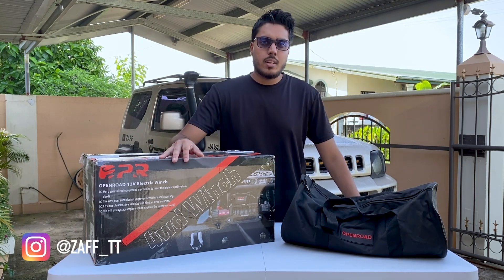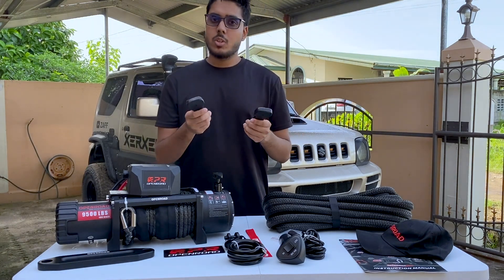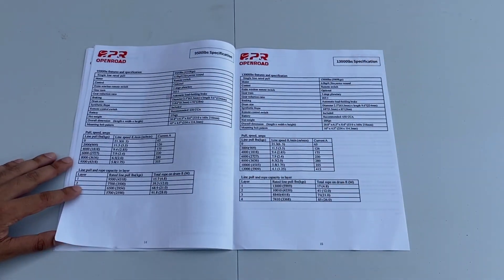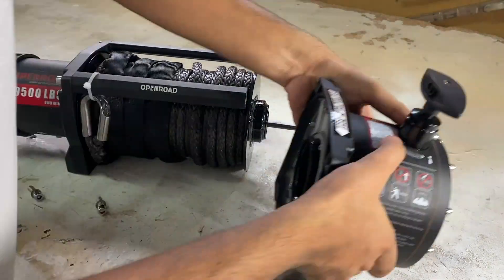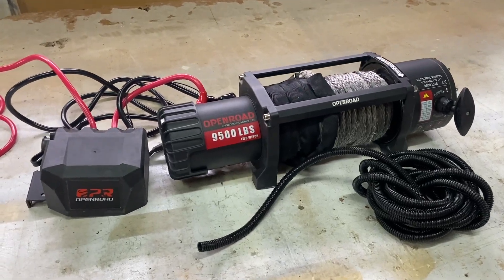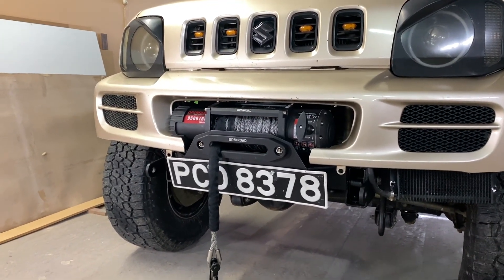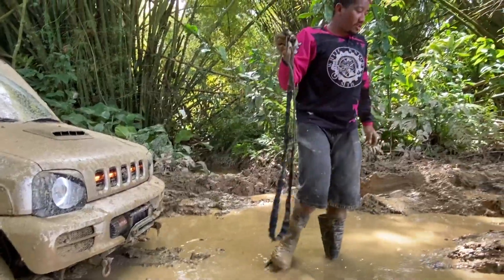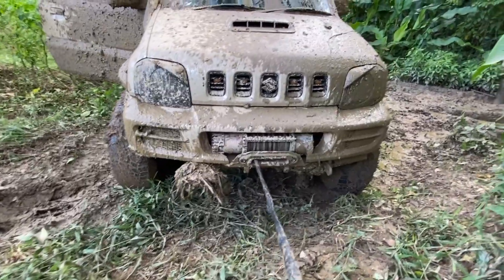OPENROAD 9500lbs Electric Winch Install on Jimny | Real Offroad Testing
.Timestamps.
0:00 Unboxing
2:41 Installing on Jimny
6:04 Testing Offroad

First Touchless Car Wash in the Caribbean/ T&T

MY SUZUKI JIMNY JB43 MODS

.Engine.
M13a
Hayden 679 Transmission Cooler

2” Bodylift
Black Raptor 2” Lifted Springs
Black Raptor 2” Lifted Shock Absorbers
Steering Spacers
Rear Shock Relocators
Trail-Gear Extended Braided Brake Lines
Black Raptor Steering Damper
SuperPro Castor Corrected Bushings
Extended Diff, T-Case & Transmission Breathers
Black Raptor Polyurethane Radius Arm Bushings
Custom Panhard Bar

.Exterior.
Custom Roof Rack
Reverse Sensors
Custom Retrofit Headlights
Angry Eyelids (Headlight)
Dynamic LED Side Indicators
Short Snorkel
Tinted Taillights
Custom Spare Tire Cover
Fog Light Delete
Aftermarket Fender Flares
Aftermarket Side Skirts
Custom Fender Liners
Custom Front Bumper Plate
Vinyl Wrapped Door Panels & Hood
Decorative Hood Scoop
Connected Rear Bumper Brake Lights
42" Auxbeam 5D Pro Series Light Bar
Cherry Bomb Exhaust
Rock Lights
Custom Winch Plate
Custom Recovery Points
Openroad 9500lbs Synthetic Rope Winch

.Interior.
Center Console/ Armrest
Sound Deaden Cabin
Custom Rear Interior
Custom Tailgate Table
Aftermarket Rear Dome Light
Custom 2 Way Radio Mount
Custom Door Speaker Pods
Kicker CSS65 Component Speakers
Nakamichi 1712 Head Unit

.Wheels.
15x10-32 Alloy Rims
31x10.5r15 Falken Wildpeak AT3W Tires
1" Trail-Gear Wheel Spacers